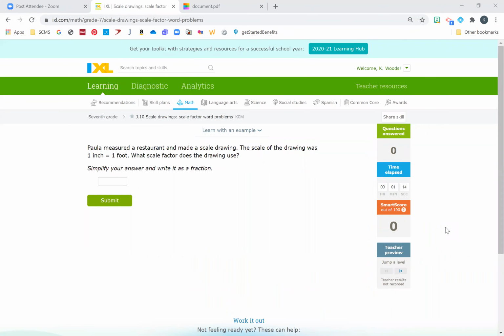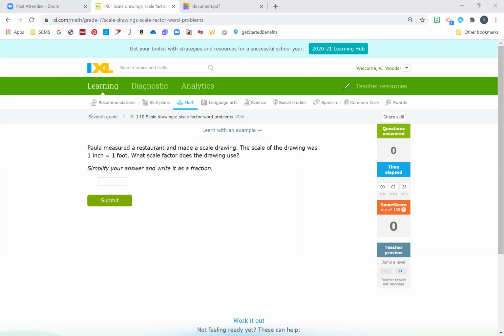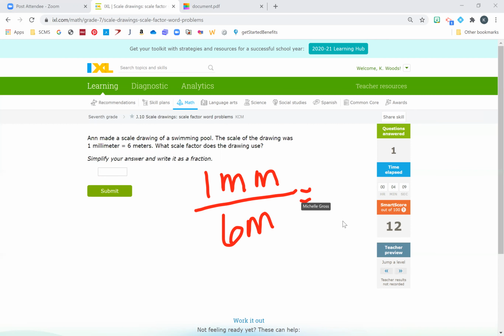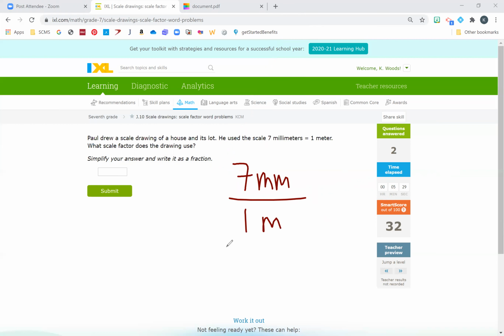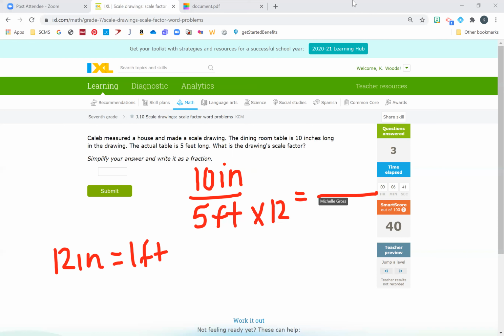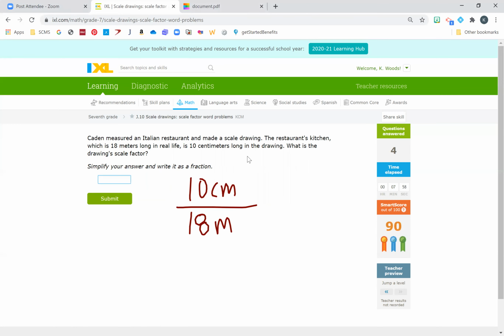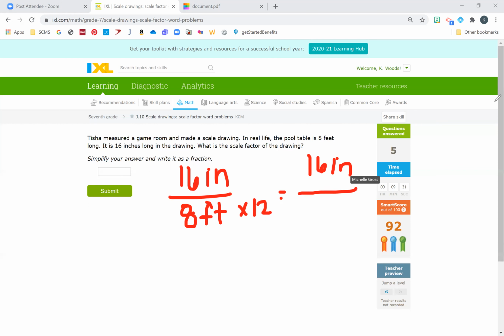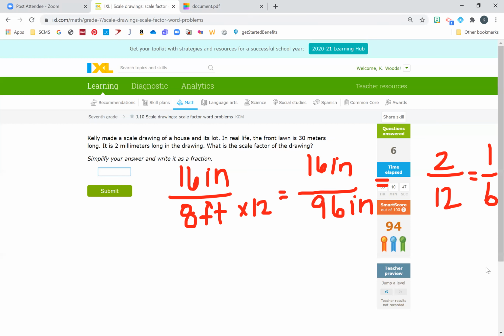Checkpoint 2 IXL Scale Factor DD.3 Word Problems Help Video